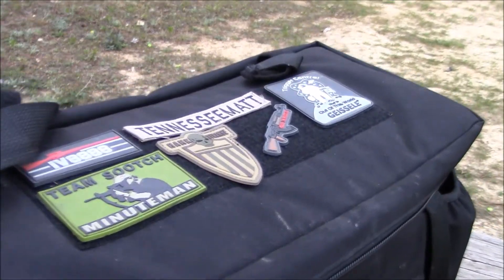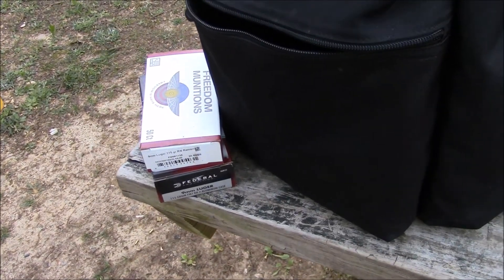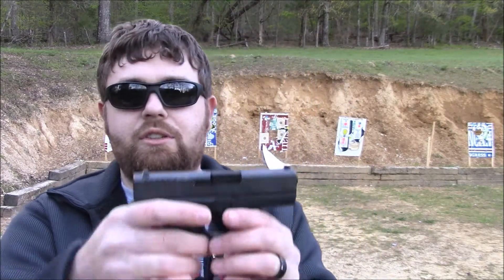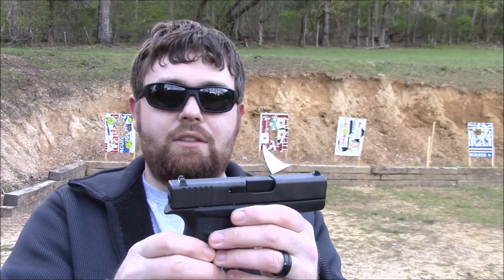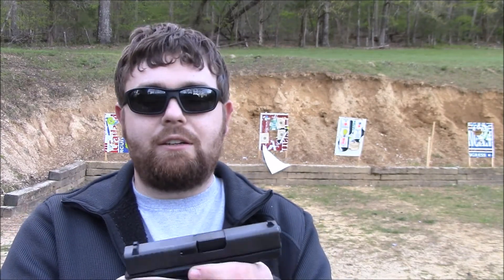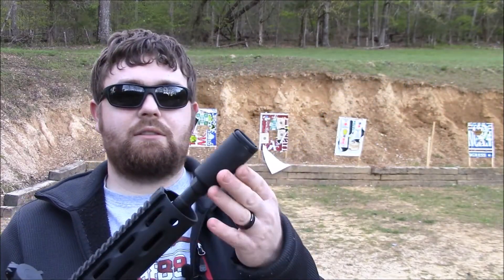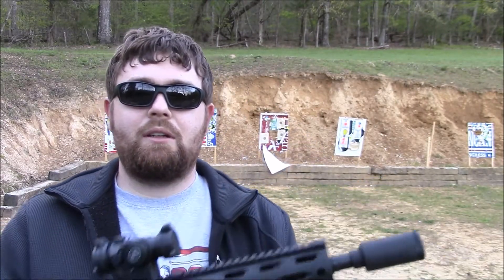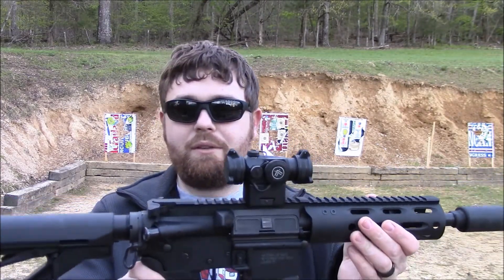Upcoming videos and channel update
Just a quick video talking about some plans I have in the works.